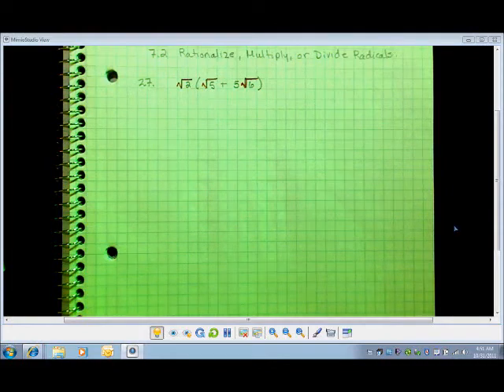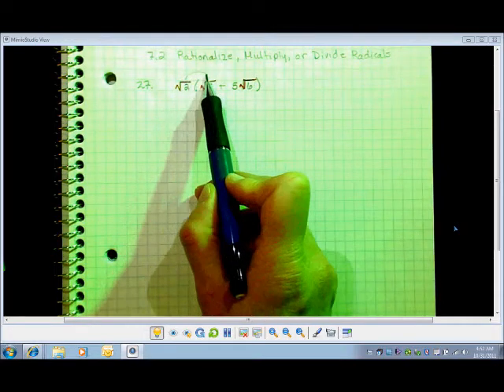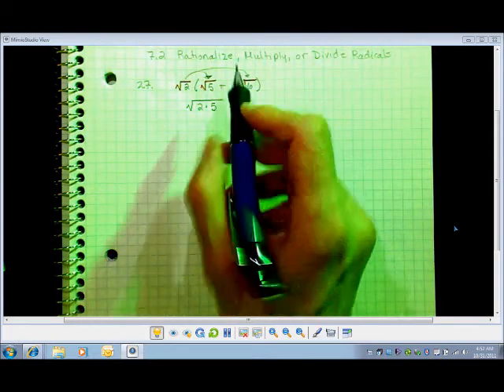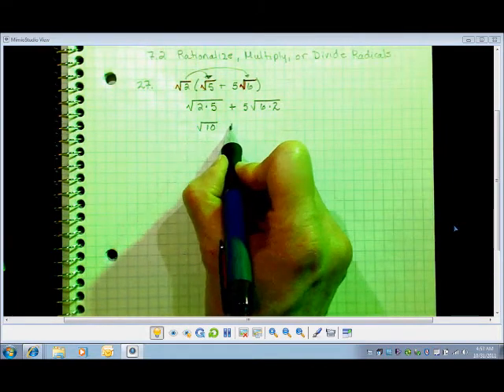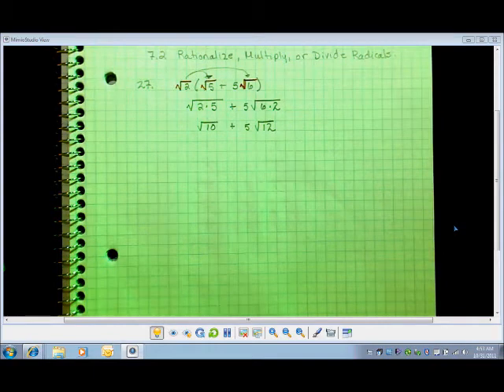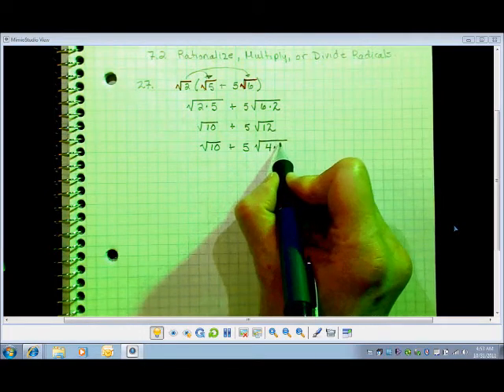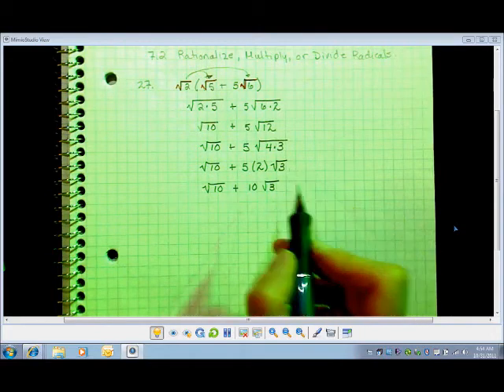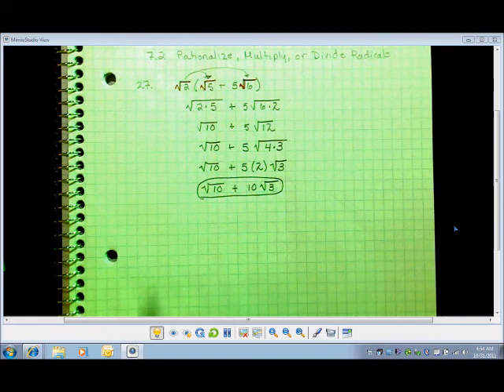7,2 problem 27 Simplifying Radical Expressions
Multiplying Radical Expression